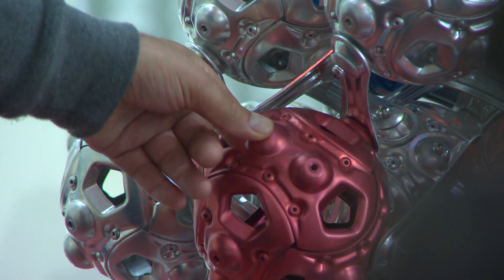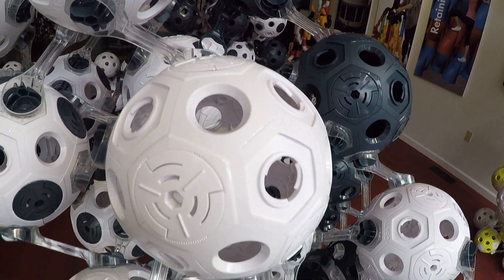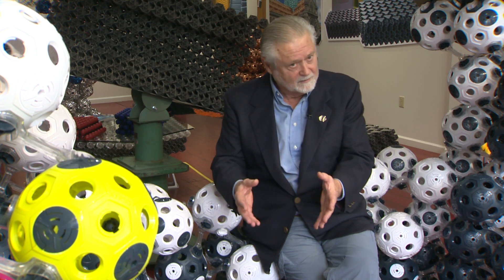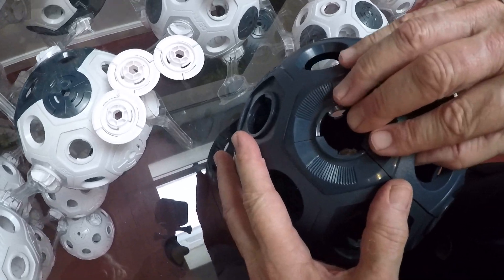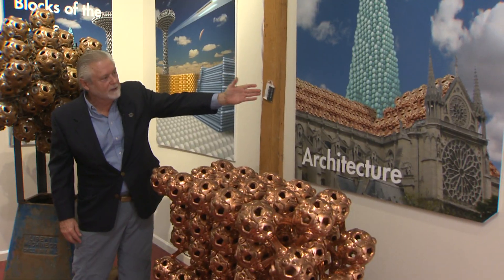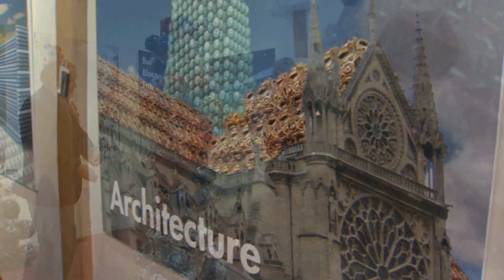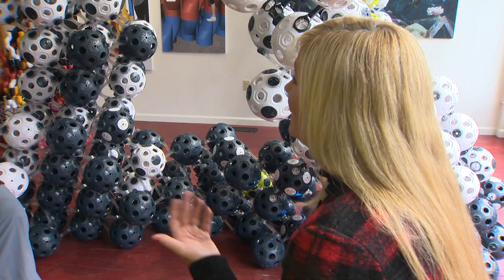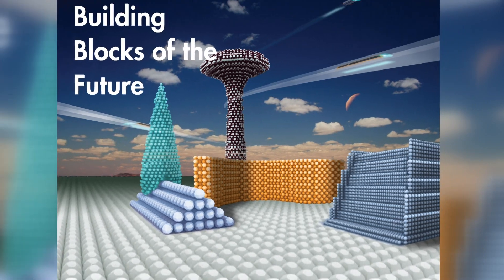Vancouver inventor sees soccer balls as building blocks for huge infrastructure projects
A Vancouver investor wants to change our thinking about how we put up buildings, bridges, sidewalks and larger infrastructure projects. Sam Lanahan wants to use the soccer ball design instead of rectangular bricks.